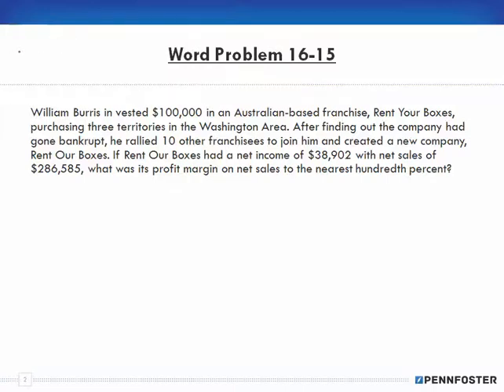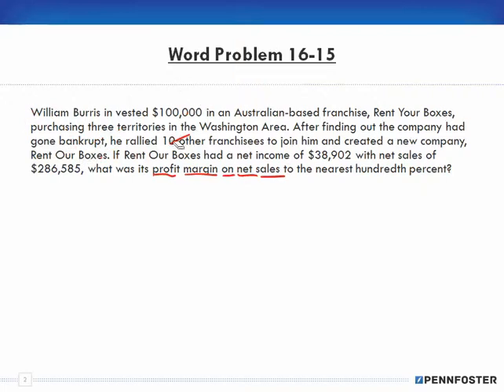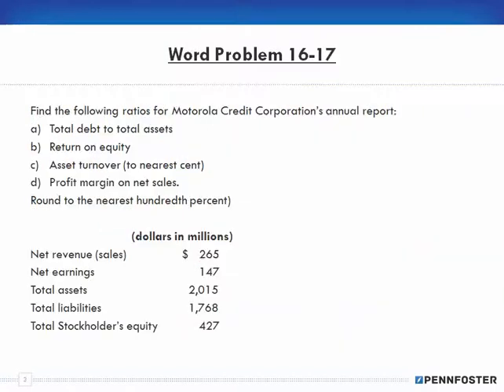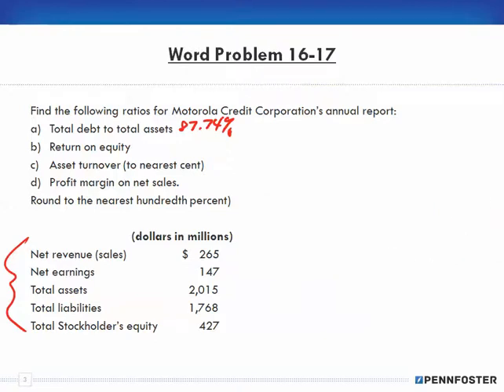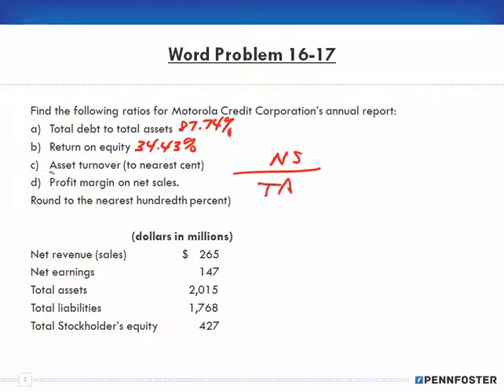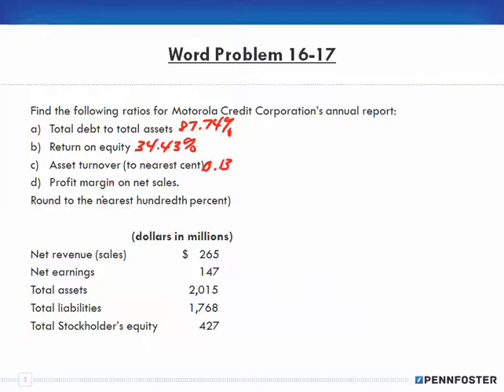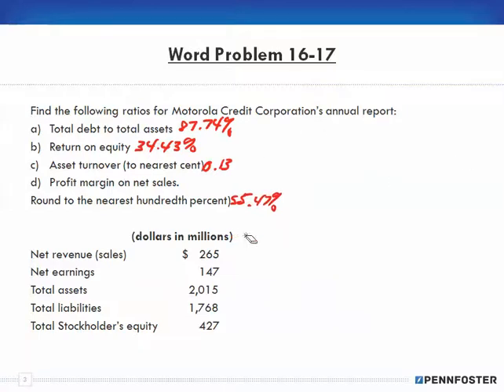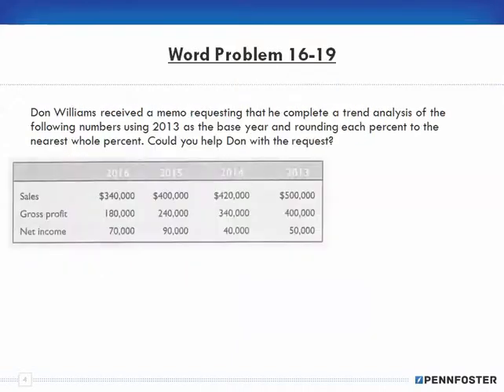Math for Business and Applications Ch 16 Word Problems 16 15 to 16 17